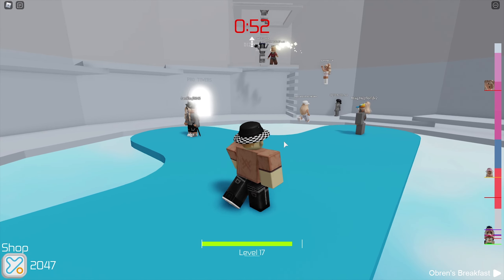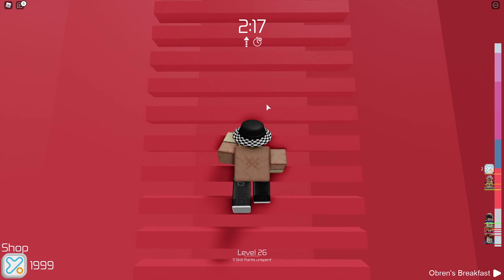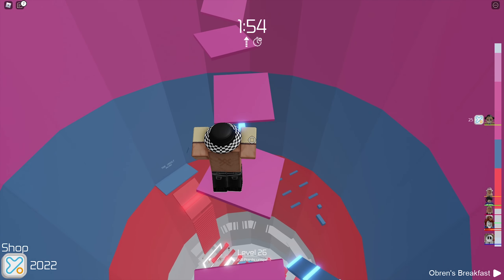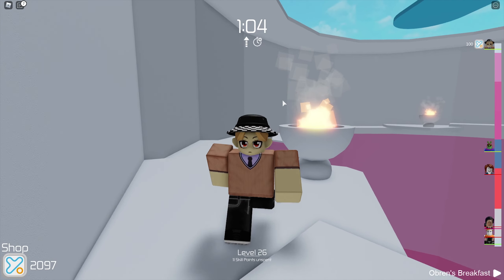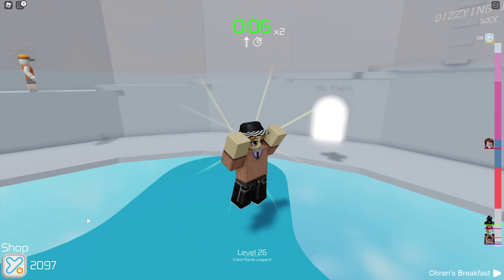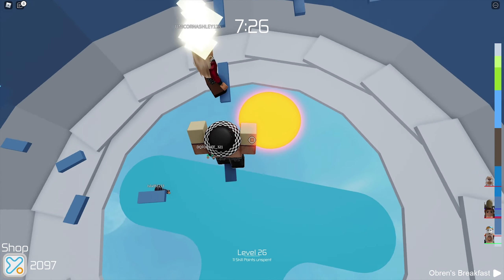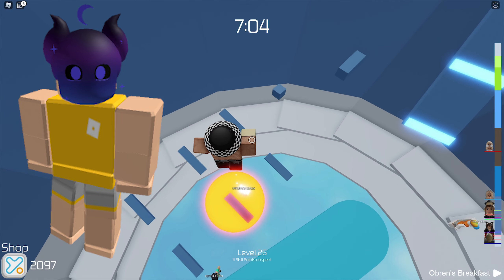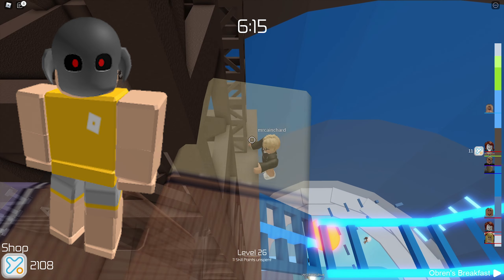Roblox Toon Elemental Series ^^...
In this episode we are going to take a look at the Toon Elemental Series

Links:
(Same Order as in the Video)